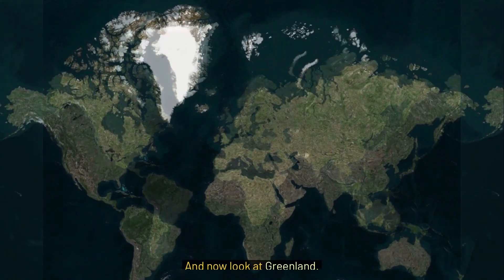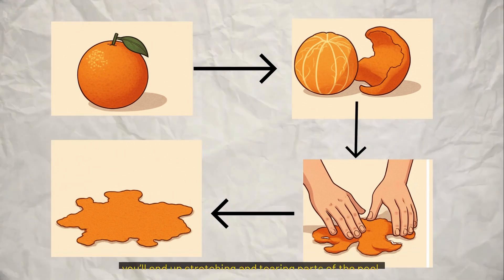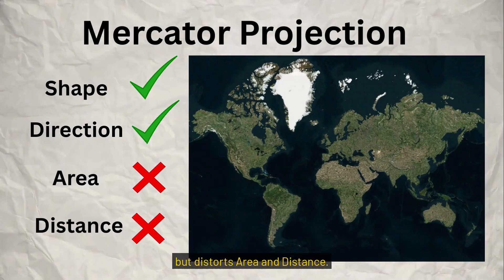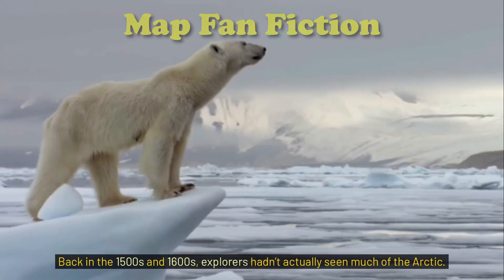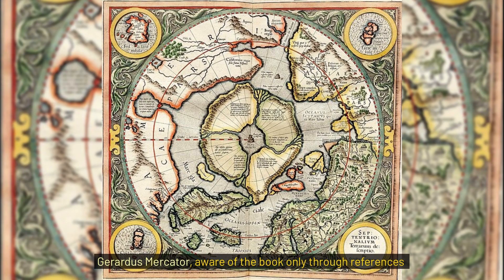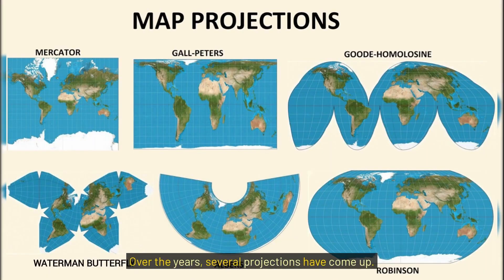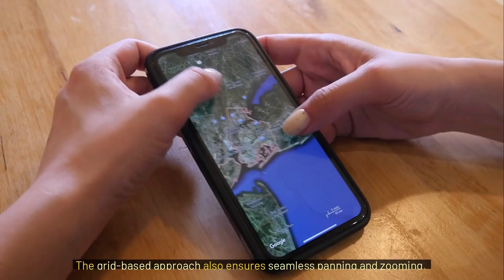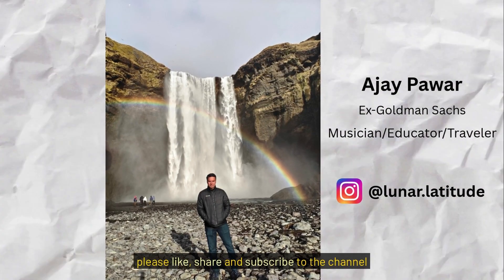The Map Mistake that changed how we see the World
The maps that we grew up with, the ones in your classroom, the ones you’ve seen in atlases and on Google, hides a big distortion — one that changed how we see countries, continents, and even power itself.
In this video, we uncover the truth behind the Mercator projection — why Greenland looks as big as Africa (when it’s not even close), how colonial powers used cartography to reinforce influence, and the modern push to correct this centuries-old mistake using some new map projections.

00:00 Why all the maps are wrong
02:28 Colonial Influence on Maps
03:18 Phantom Islands in the Arctic
04:46 Other Projections
05:57 Web Mercator and Google Maps